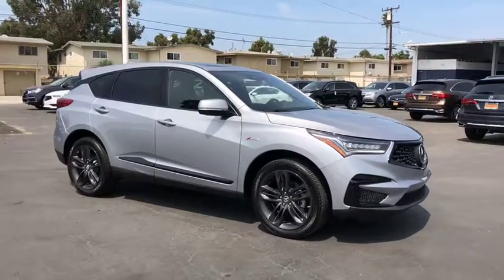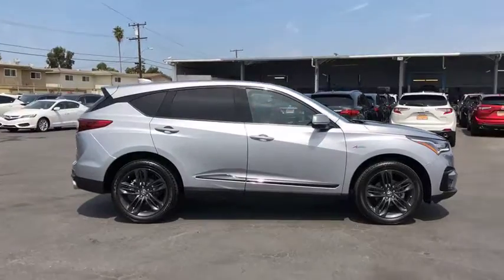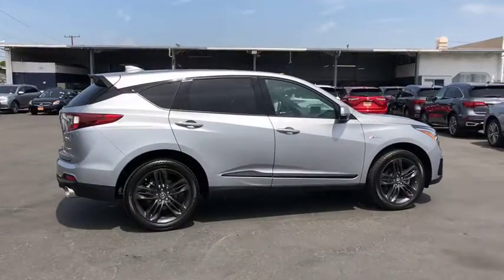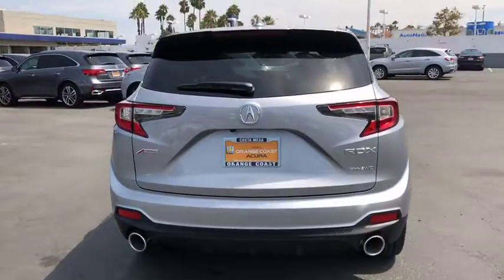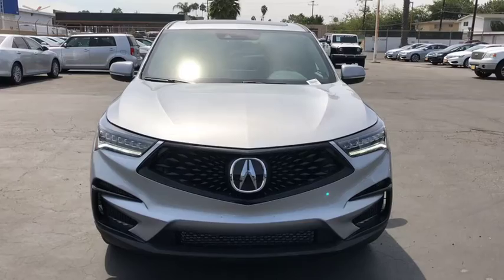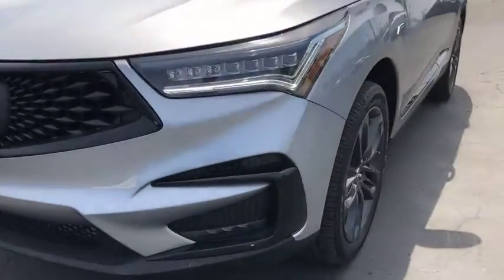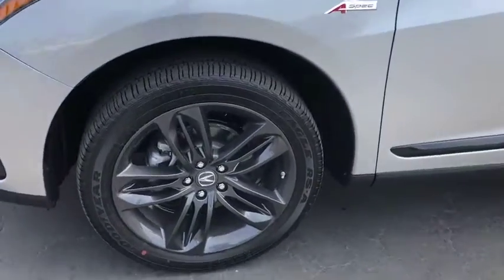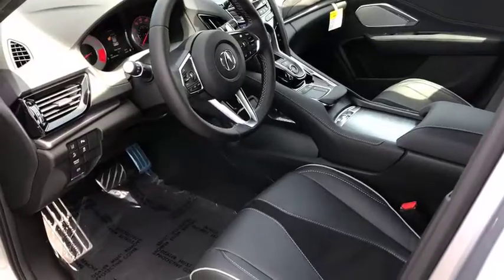2019 Acura RDX Costa Mesa, Santa Ana, Huntington Beach, Newport Beach, Irvine, CA RD90114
Lunar Silver Metallic New 2019 Acura RDX available in Costa Mesa, California at Orange Coast Acura. Servicing the Santa Ana, Huntington Beach, Newport Beach, Irvine, CA area.
2019 Acura RDX w/A-Spec Pkg - Stock#: RD90114 - VIN#: 5J8TC2H67KL008656